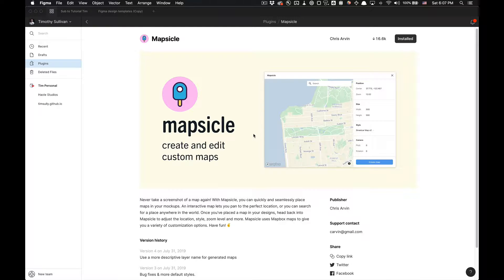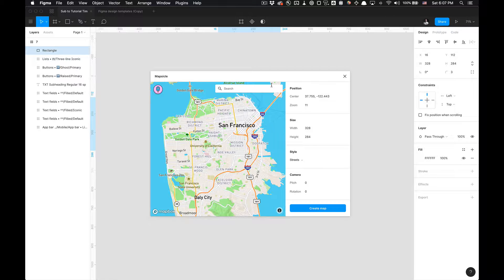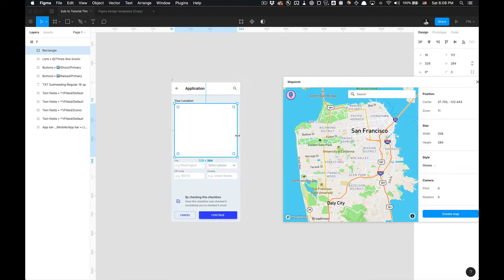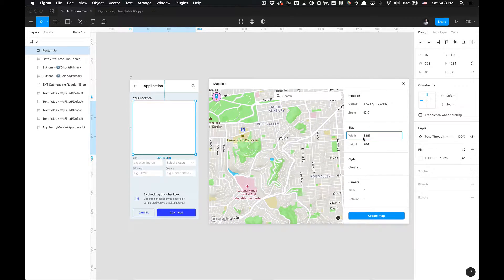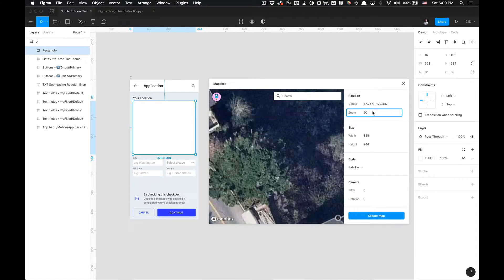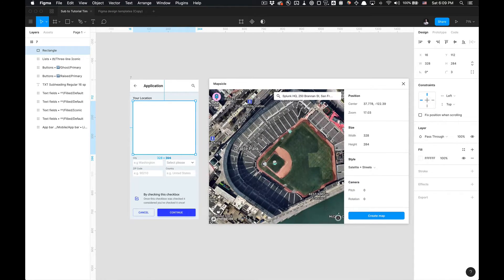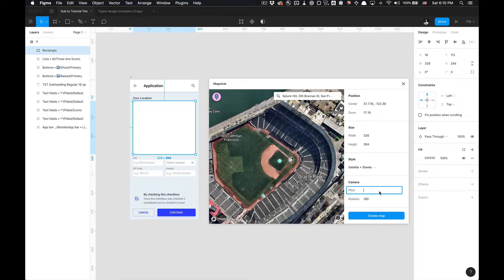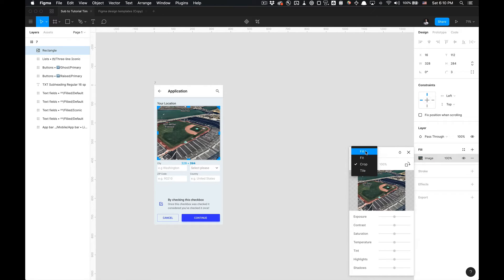How to Use Mapsicle Figma Plugin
In this tutorial I show you how to create a map using the Mapsicle plugin in Figma and all settings you can utilize to create the visual map wanted in your design.